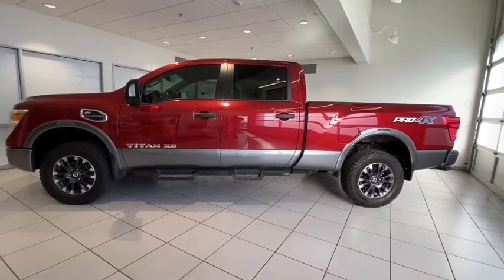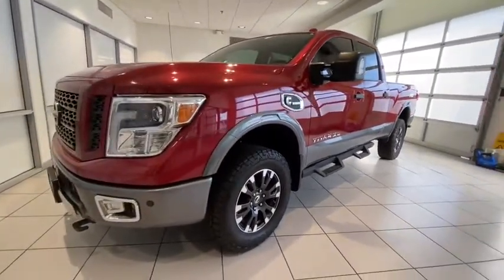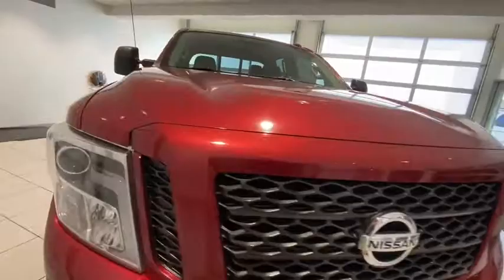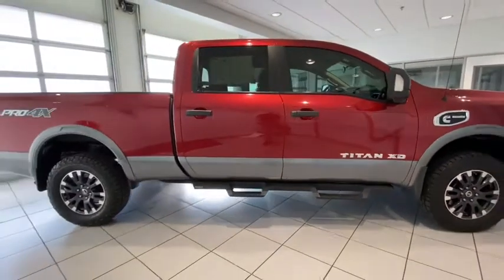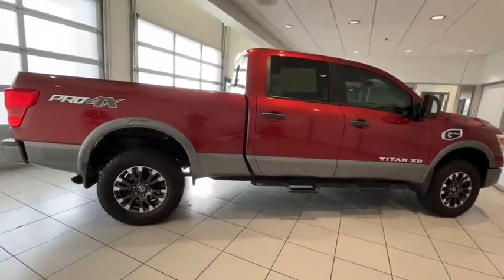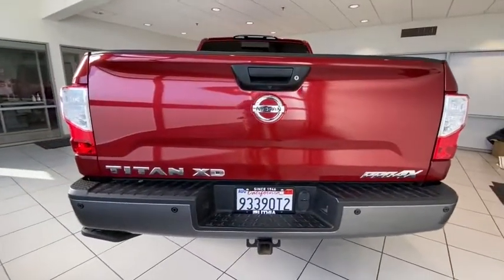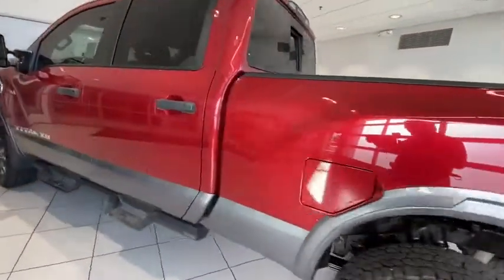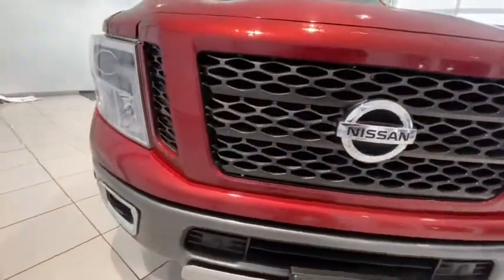2017 Nissan Titan_XD Redding, Eureka, Red Bluff, Chico, Sacramento, CA HN557269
CAYENNE RED Used 2017 Nissan Titan_XD available in Redding, California at Lithia Chevrolet Redding. Servicing the Eureka, Red Bluff, Chico, Sacramento, CA area.
2017 Nissan Titan_XD 4x4 Diesel Crew Cab PRO-4X - Stock#: HN557269 - VIN#: 1N6BA1F48HN557269

CAYENNE RED exterior and Black interior. JUST REPRICED FROM $39995. NAV Diesel Back-Up Camera Satellite Radio Bluetooth iPod/MP3 Input 4x4 Tow Hitch [K03] PRO-4X UTILITY & AUDIO PACKAGE Bed Liner Turbo Alloy Wheels SEE MORE! KEY FEATURES INCLUDE: Navigation 4x4 Back-Up Camera Turbocharged Diesel Satellite Radio iPod/MP3 Input Bluetooth Trailer Hitch Aluminum Wheels Keyless Start Dual Zone A/C Smart Device Integration Blind Spot Monitor Cross-Traffic Alert. MP3 Player Keyless Entry Privacy Glass Steering Wheel Controls Child Safety Locks. OPTION PACKAGES: PRO-4X UTILITY & AUDIO PACKAGE 110V Outlet In Bed Utilitrack System w/4 Tie-Down Cleats Power Slide Rear Window w/Defogger Tailgate Area Illumination Front & Rear Parking Sensors LED Under Rail Bed Lighting Rear Utility Bed Step Rockford Fosgate Premium Audio w/12 Speakers amplifier underseat subwoofer center channel speaker and front/rear tweeters Electronic Locking Tailgate. Nissan PRO-4X with CAYENNE RED exterior and Black interior features a 8 Cylinder Engine with 310 HP at 3200 RPM*. VEHICLE REVIEWS: It steers more accurately and more responsively than other heavy-duty pickups without the need for as many small steering corrections. WHO WE ARE: Are you browsing other Mt. Shasta or Red Bluff Chevrolet dealerships? Dont buy until you visit Lithia Chevrolet of Redding. Our inventory includes the popular Chevy Cruze the versatile Chevy Suburban and the powerful Chevy Silverado pickup truck. Browse our entire inventory of cars trucks and SUVs. Pricing analysis performed on 11/24/2020. Horsepower calculations based on trim engine configuration. Please confirm the accuracy of the included equipment by calling us prior to purchase.